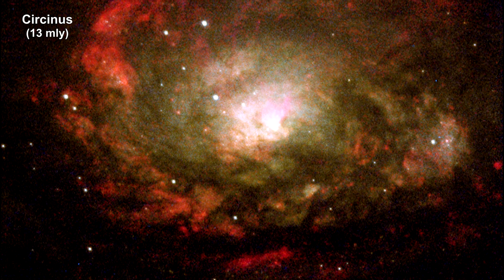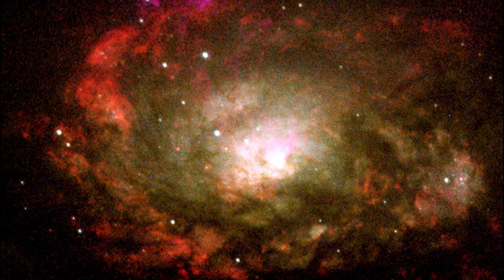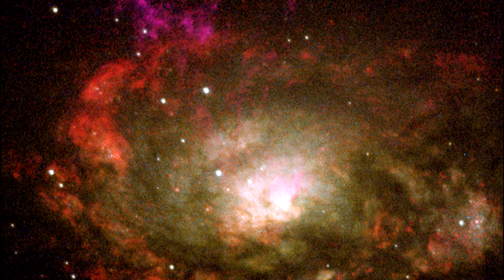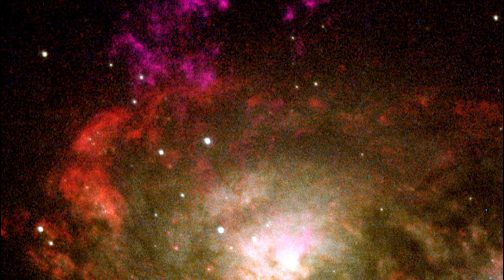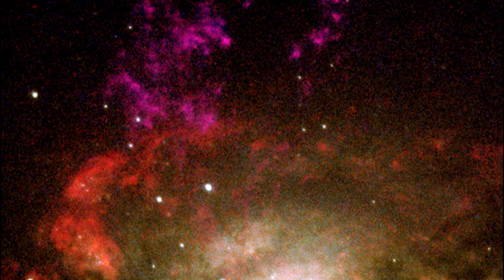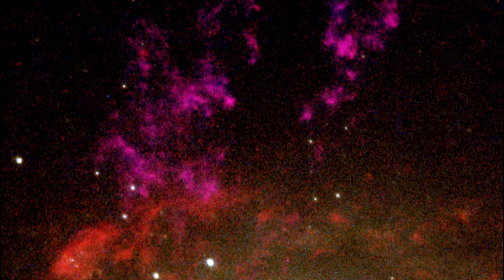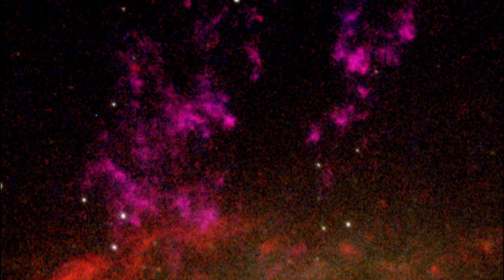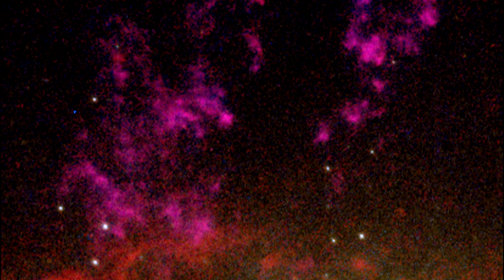Classroom Aid - Circinus